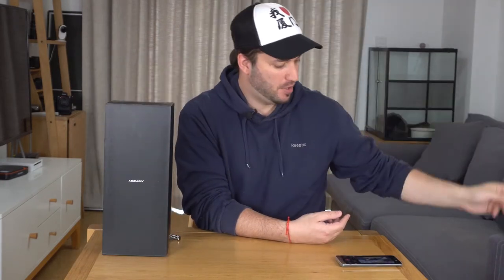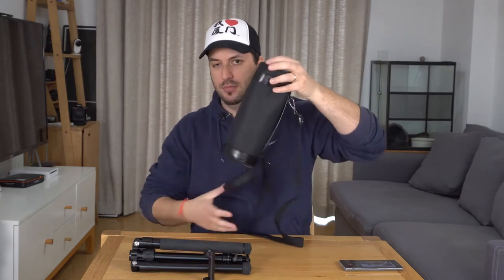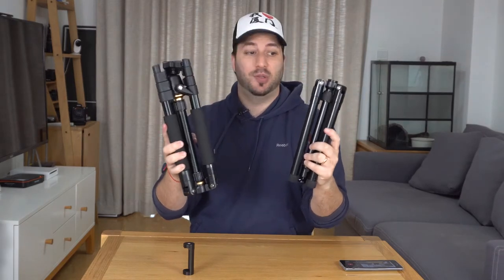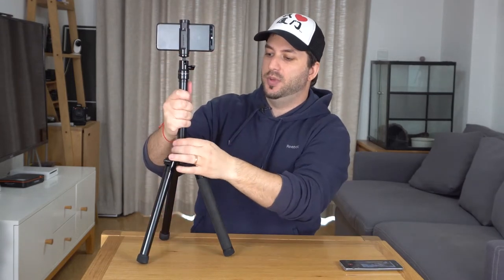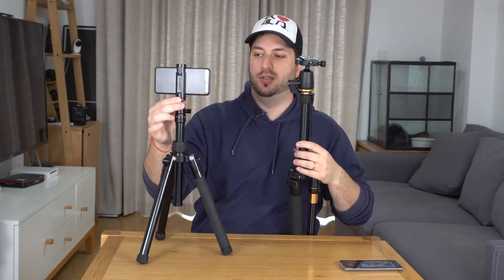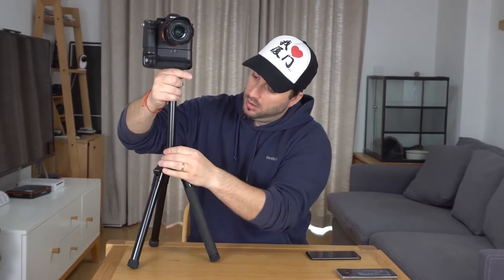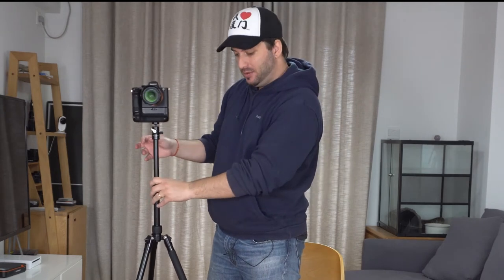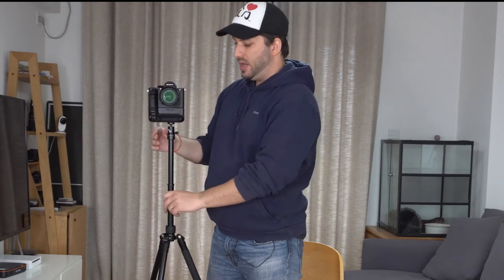Momax tripod pro 6 review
best travel tripod? Momax tripod pro 6